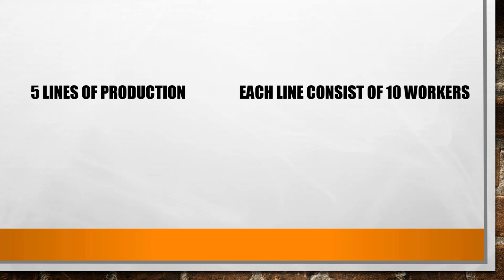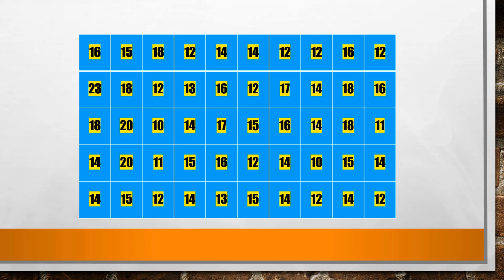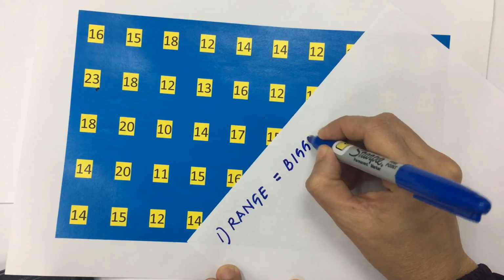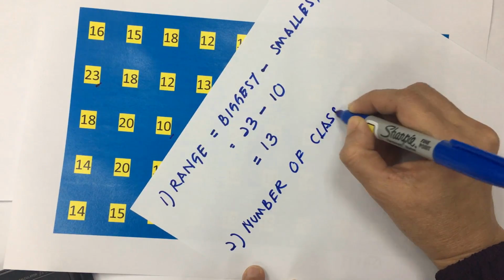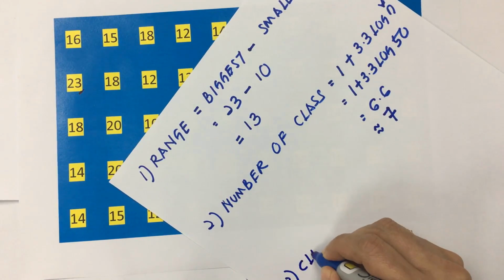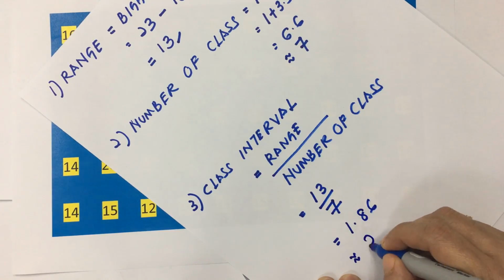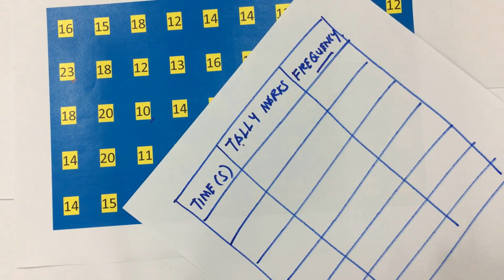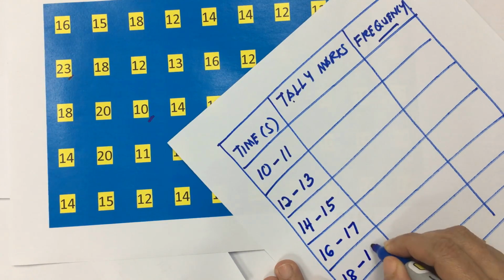Table of Frequency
How to build a table of frequency in statistics